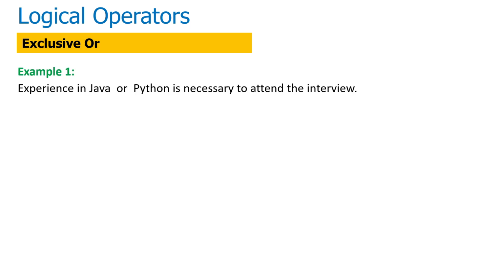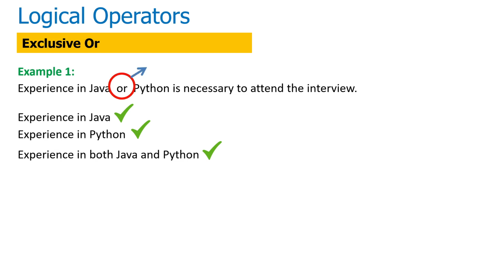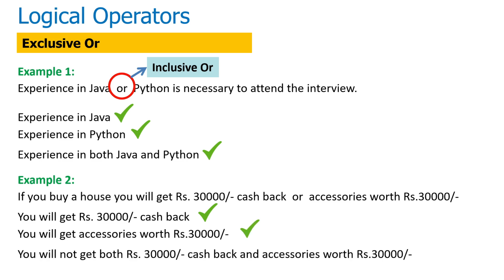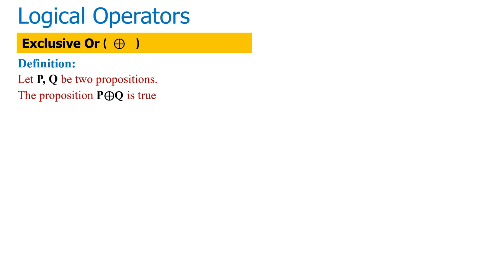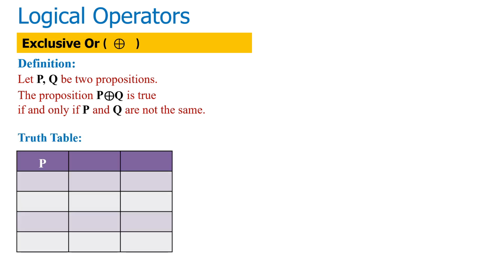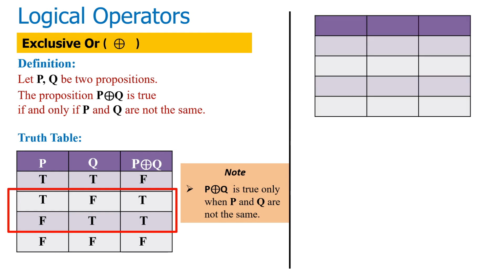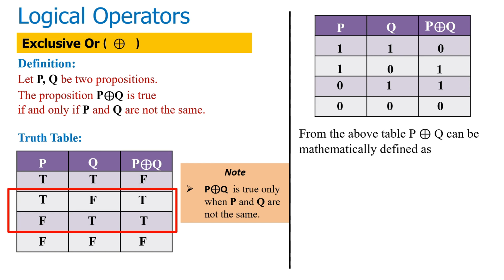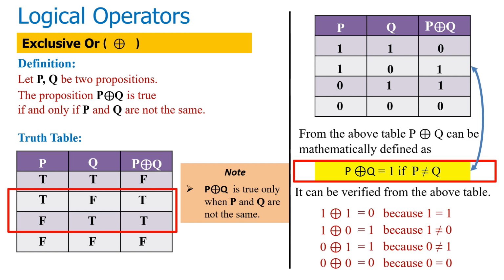Exclusive Or Logical Operator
Related Titles:
Contradiction
Contradictions
Tautology
Tautology Truth Table
Tautological Statements
Examples of Tautology
Tautology and Propositional Logic

***POPULAR TITLES RELATED TO THE TOPIC***
Contradiction
Contradictions
Conjunction
Conjunction Logical Operator
Conjunction in Discrete Mathematics
Conjunction Truth Table
Conjunction operator and Disjunction Operator
Negation
Logical Operators − Negation, Conjunction & Disjunction
Propositional Logic − Precedence of Logical Operators
Propositional Logic − Logical Equivalences
Logical negation operator
What is the logical negation symbol?
Logical NOT (!) - JavaScript - MDN Web Docs - Mozilla
Logical negation
Logical negation
Definition:Logical Not
Statements and Logical Operators
C | Logical negation: ! | Easy language reference
Using the "not" Boolean Operator
Truth Tables Of Five Common Logical Connectives Or
What is the origin of the negation ( ¬ ) operator from logic?
Logical Negation Operator - Register Usage (-Ooff) - TI E2E
WHAT IS A PROPOSITION?
Can you tell which one is a proposition?
proposition in discrete mathematics
What is a proposition? What is truth?
Identifying Propositions
What is a Claim, Statement, or Proposition?
Propositional Logic, Propositional Variables & Compound Propositions
What is Proposition and Truth Value of a Proposition ? (Propositional Calculus)
What is proposition? The basic idea of proposition? Definition and example |explained in Urdu/Hindi
What is Value Proposition Statement
Propositions - An Introduction
Propositional Logic - Definition & Truth Table
What is a Proposition | Glossary of Linguistic Terms
Introduction to Propositional Logic
Propositions - Mathematics LibreTexts
PROPOSITIONAL LOGIC

***CONTENTS OF THE COURSE PROPOSITIONAL LOGIC***
***CONTENTS OF THE COURSE DISCRETE MATHEMATICS***

Propositional Logic Contents:
1. Propositions
2. Compound Proposition
3. Primitive Proposition
4. Logical Operators and Truth Tables
4.1. Negation Operator
4.2. Disjunction Operator
4.3. Conjunction Operator
4.4. Conditional Operator
4.5. Biconditional Operator
4.6 Exclusive Or Operator
4.7 Inclusive Or Operator
4.8 NAND Operator
4.9. NOR Operator
4.10.ENOR Operator
5.Logic Laws:
    5.1. Tautology
    5.2. Contradiction
    5.3. Contingency
6. Well Formed Formula
7. Laws of Algebra of Propositions
   7.1. Identity laws
   7.2. Domination laws
   7.3. Double Negation
   7.4. Demorgan's Laws
   7.5. Distribution Law
   7.6. Absorption Law
   7.7. Commutativity Law
   7.8. Associativity Law
   7.9. Inverse Law
   7.10. Conditional Law
8. Inverse, Converse, Contrapositive Operations
9. Existential Quantifier
10. Predicate
11. Rules of Inference
12. Universal Quantifier